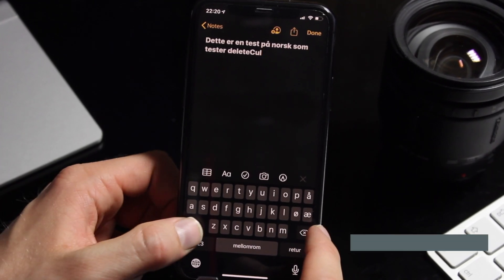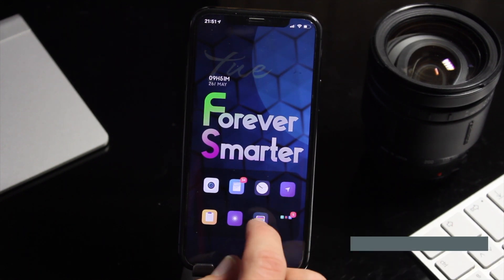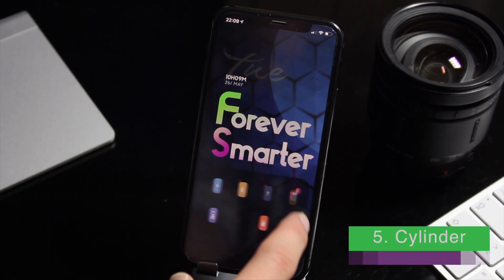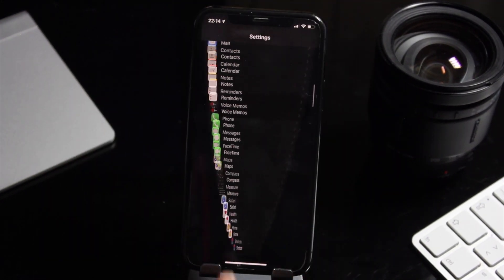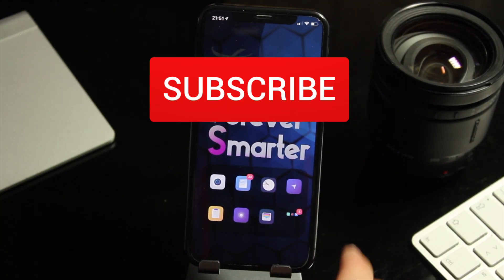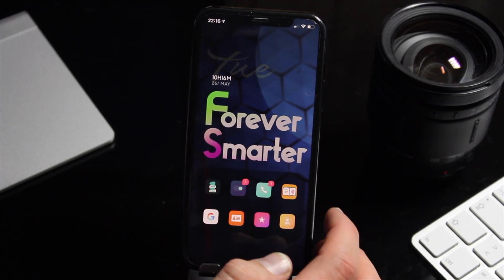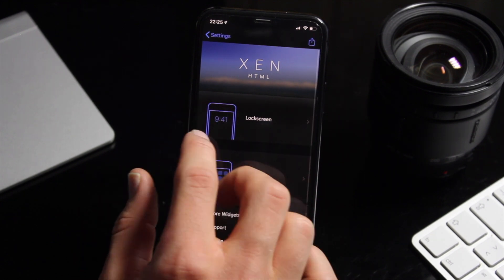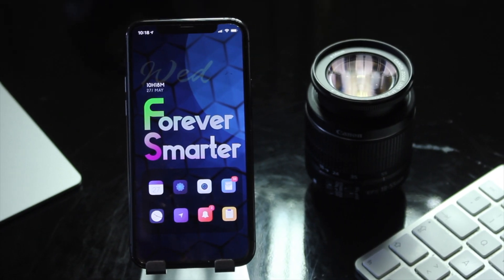FREE iOS 13.5 Jailbreak Tweaks from Cydia, Part One!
I give you a quick review, no time wasted!

If you like the content, help me get monetized (so I can actually claim money from youtube for my work) by reaching the minimum limit of 1000subs!

1. Delete Cut | Repo: BigBoss |
2. Flame | Repo: BigBoss |
4. Tap Tap Lock | Repo: BigBoss
5. Cylinder | Repo: BigBoss | CastSwitcher | Repo: BigBoss |
6. Cast Switcher | Repo: BigBoss |
8. CCSupport | Repo: BigBoss  |
9. StickAround | Repo: BigBoss |
10. GlobAlarmSettings | Repo: BigBoss |

The Unc0ver 5.0.1 jailbreak works for ALL iOS 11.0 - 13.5 devices including iPhone 11/ 11 Pro/11 Pro Max and the iPhone XS/XS Max/XR).